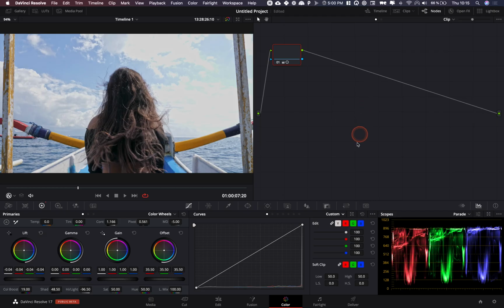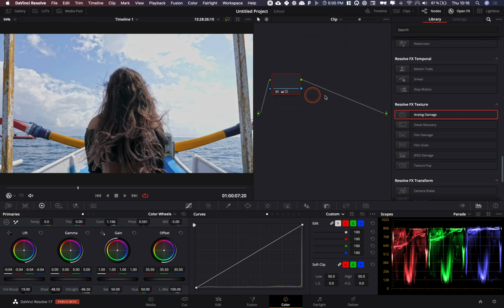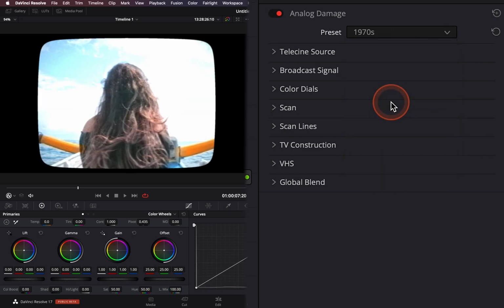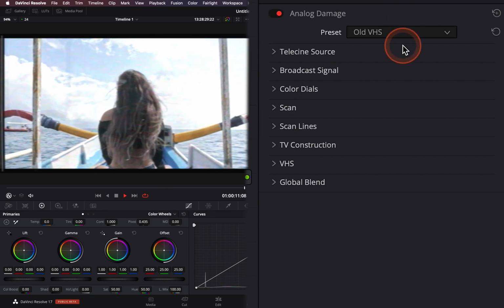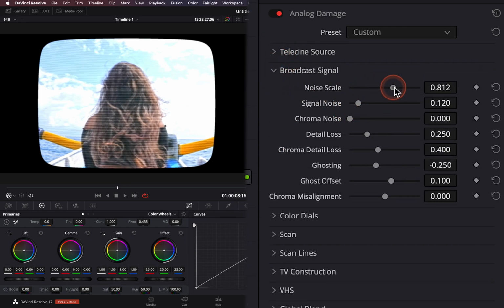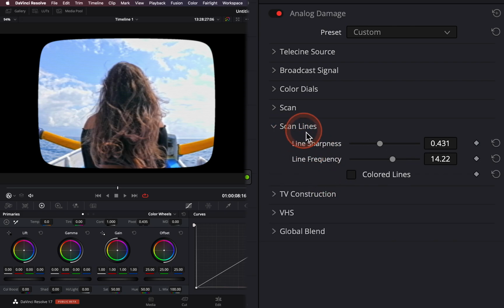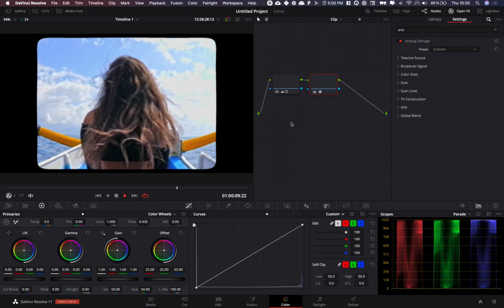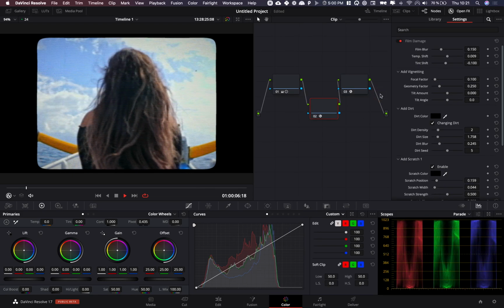How to create a VHS effect in Davinci Resolve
In this Davinci Resolve Tutorial for beginner, you'll learn how to create a VHS effect in the color page of Davinci.

In this video, I'll show you how to use a tool on the color page that will allow you to create a lot of different retro/vintage looks like VHS or any old TV display style.

00:00 - Intro
00:18 - Analog Damage Effect (Open FX)
01:34 - Create VHS Look
03:42 - Film Damage Effect (Open FX)
04:00 - Outro